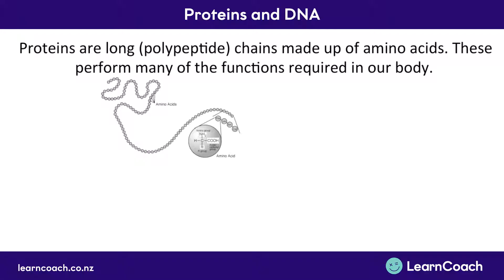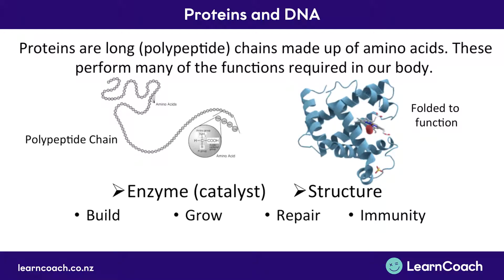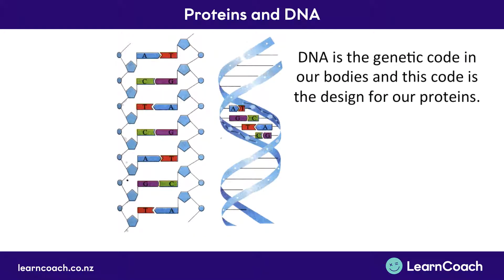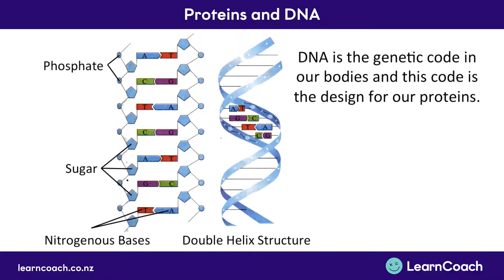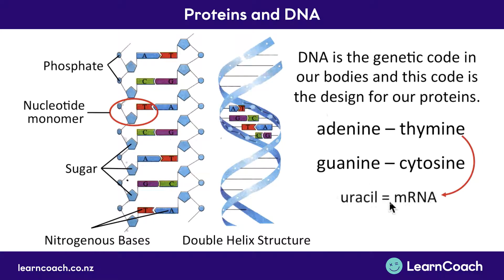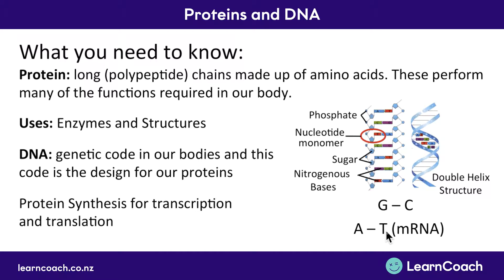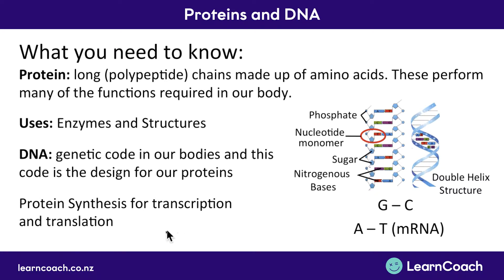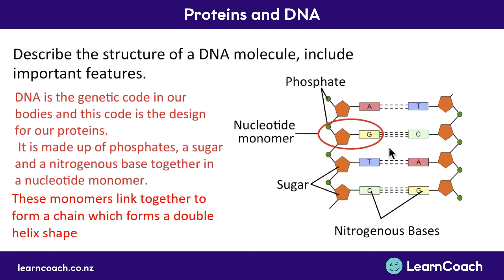NCEA Biology L2 Genes: DNA and Proteins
The teaching videos and questions in this playlist are designed to prepare you for the Level 2 Biology external exam. In the Genetic Expression standard you should understand the following skills: Protein Structure and Function, DNA Structure and Function, Transcription, Translation, Metabolic Processes, and Environmental Effects.